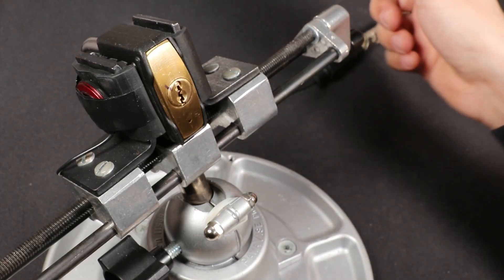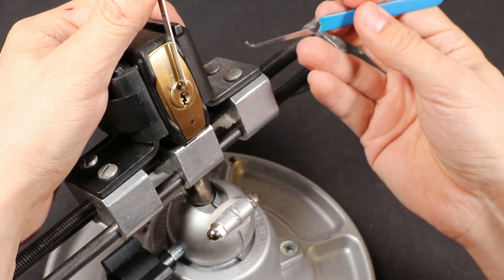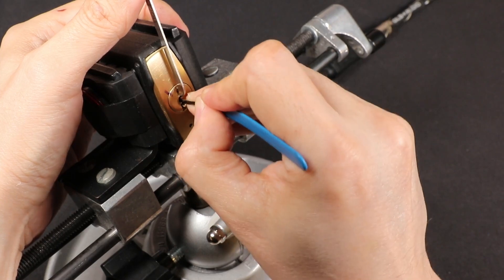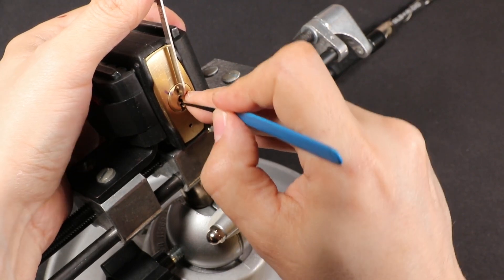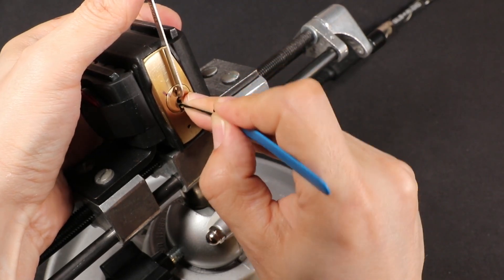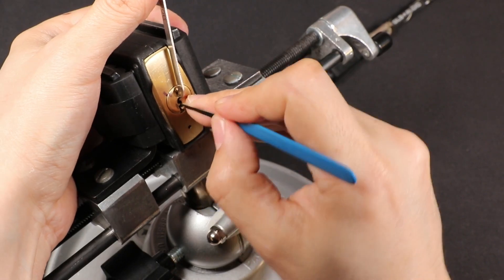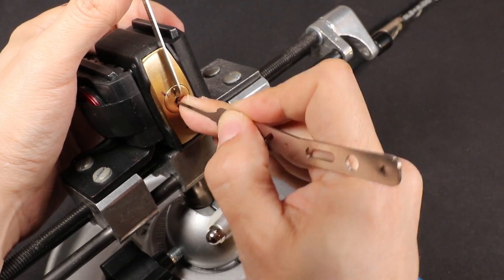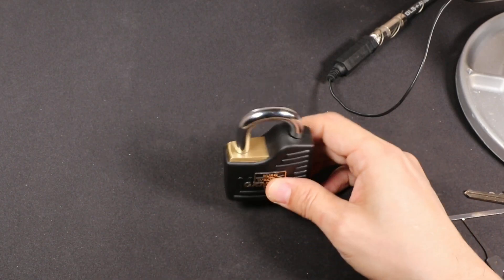[L233] Burg Wächter Gamma 700 Padlock - pick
This 6-pin lock is full of security spooled pins combined with tricky warding which makes the high lifts particularly challenging. I do not gut this lock as it's not possible without damaging it and it does not belong to me.

0:00 - intro
1:19 - pick begin
6:44 - picked open